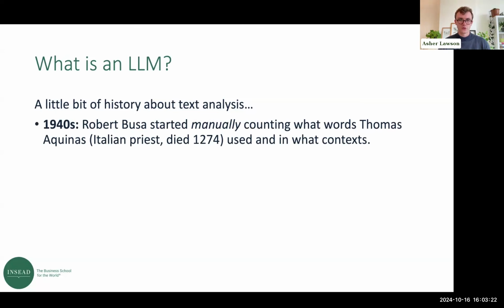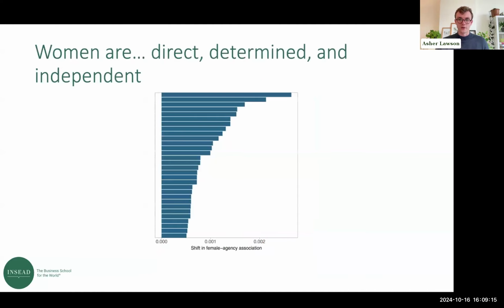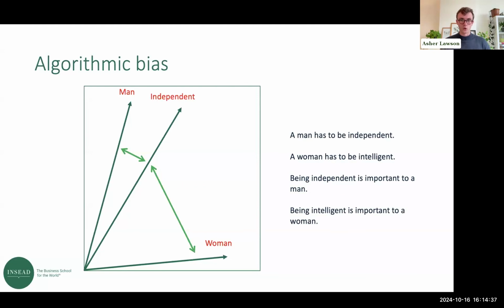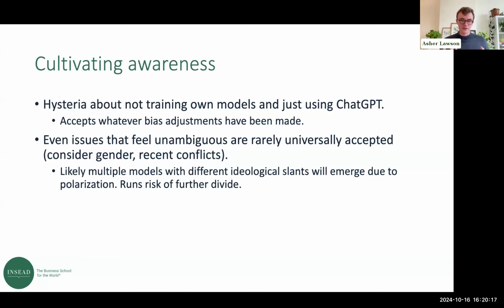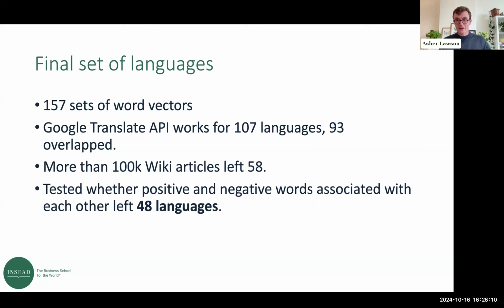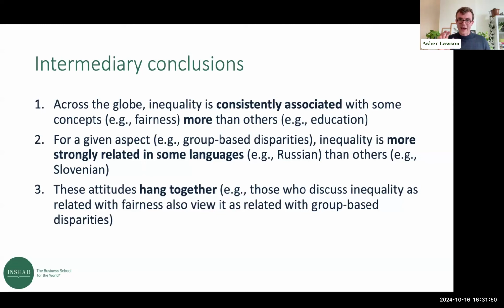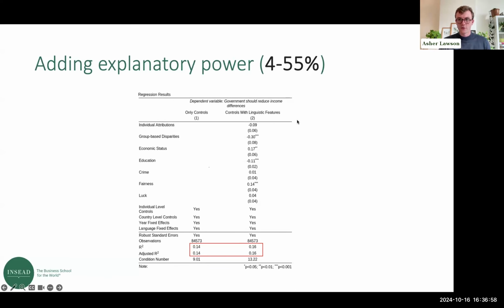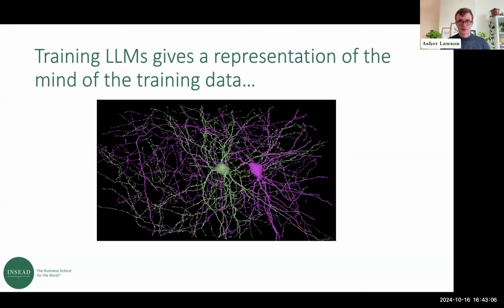Large Language Models (LLMs) & Their Insights into Global Attitudes w/ INSEAD faculty Asher Lawson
🔍 What biases are hidden in large language models (LLMs) like ChatGPT? How do these biases shape the decisions we make and what do they say about human attitudes?

In this talk, Asher Lawson, Assistant Professor of Decision Sciences at INSEAD, talks about a fascinating case: global attitudes toward inequality. As LLMs become integral to decision-making, understanding the biases within them becomes crucial. Asher explores:

✅ What biases exist in the original models before debiasing?
✅ How do LLMs reflect global attitudes toward inequality?
✅ How do these AI-generated insights compare with traditional survey data?

Join us to discover how LLMs reveal hidden perspectives on key issues, influencing the way we understand human behaviour and decision-making.

👥 Don't miss this opportunity to learn:
- How LLMs can help capture global viewpoints on inequality.
- The impact of AI-driven biases on real-world decisions.
- New ways to study human behaviour by comparing AI outputs with survey data.